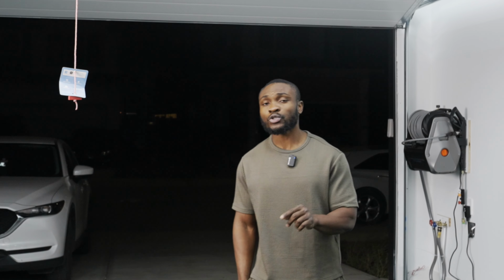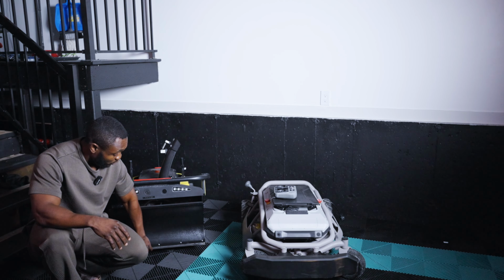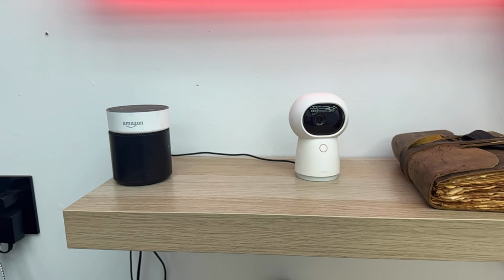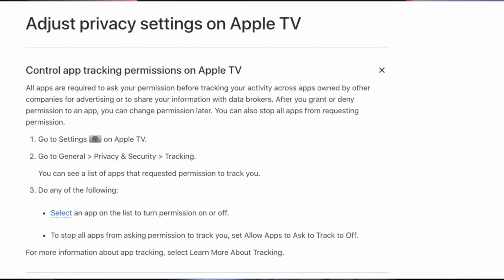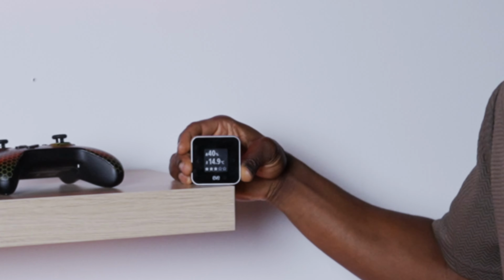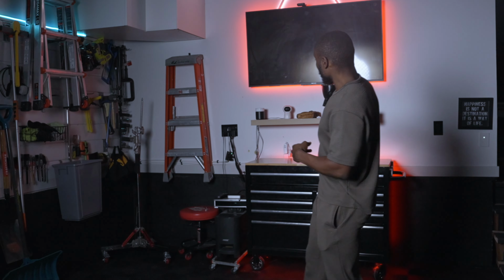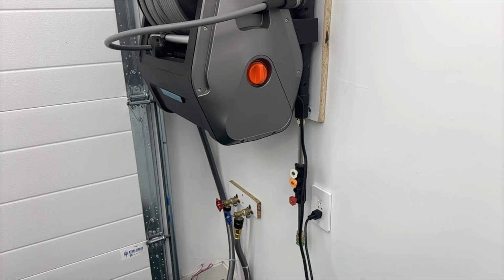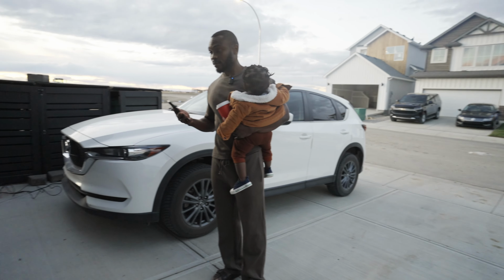What's In My Smart Garage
It's been few months since I transformed my garage . I have added some automations to the garage and tech whichh I have toured in the video.

0:47 | Garage Door
2:11 | Lawn & Snow Tech
3:00 | Lighting
5:12 | Camera
The product link are below.
My Garage Products

MY GEAR & COLLECTIONS
Amazon US storefront
Amazon Canada storefront

Shop by collection:
• Yard, Garage & Outdoor — US | CA
• Smart Home & Automation — US | CA
• My Exact Setup — US | CA
• Home Networking — US | CA
• Home Lab & Servers — US | CA
• Home Security — Cameras & Locks — US | CA
• Studio & Desk Setup — US | CA
• Media & Entertainment — US | CA
• Tools & Installation — US | CA